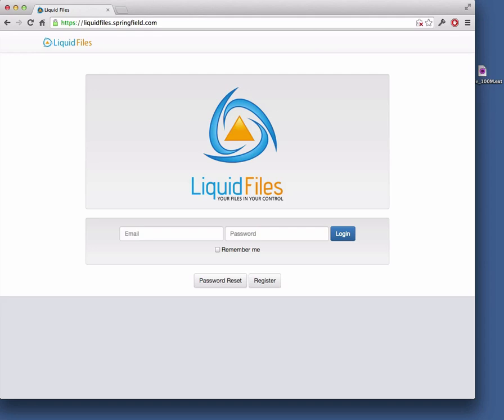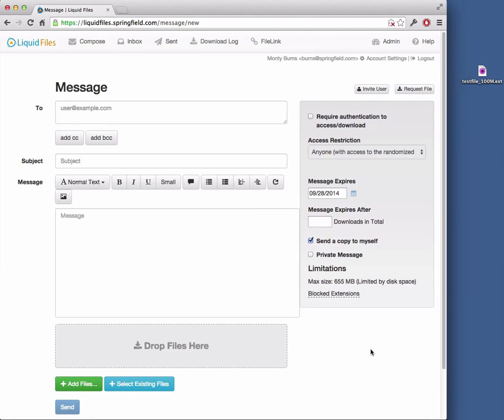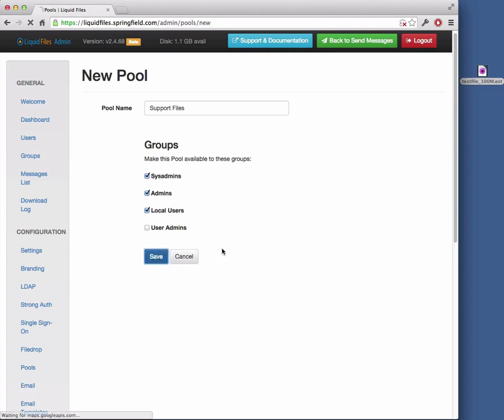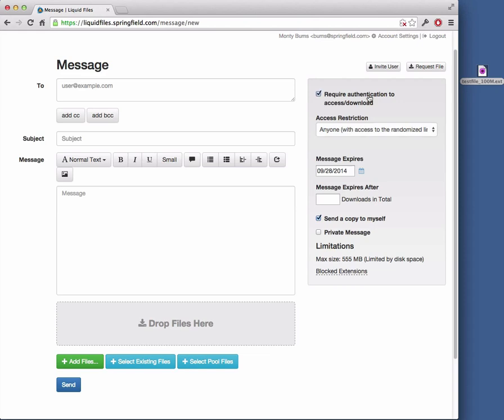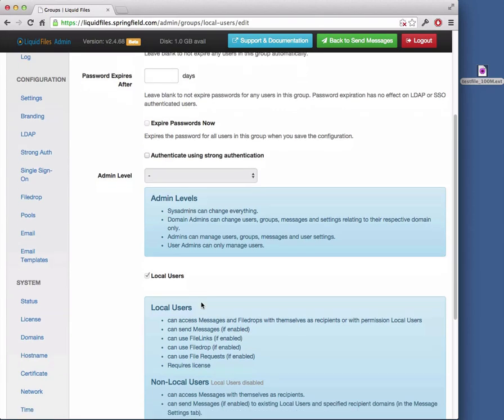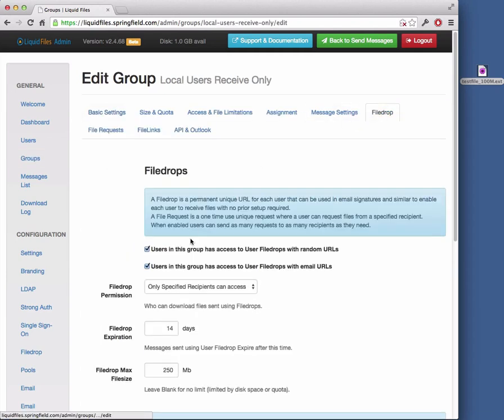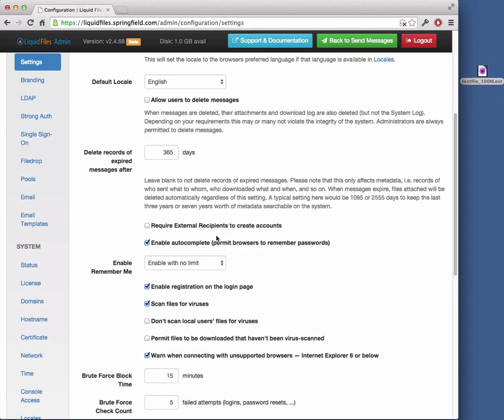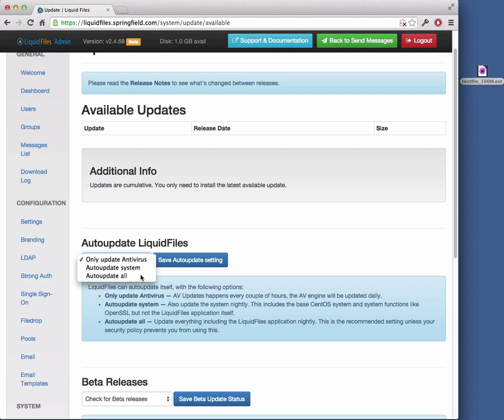LiquidFiles v2.5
This video presents some of the features in LiquidFiles version 2.5. Highlighted features includes the fully responsive interface, the drop functionality, the new Pool Files feature, updates to the groups and compose page.